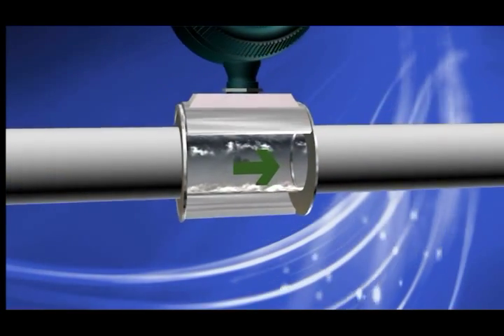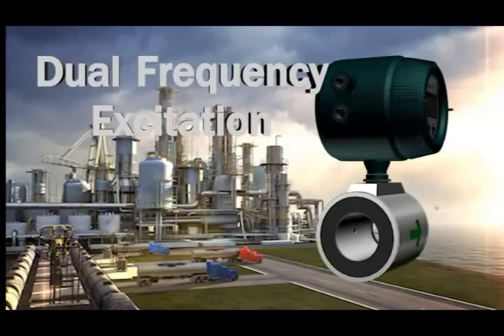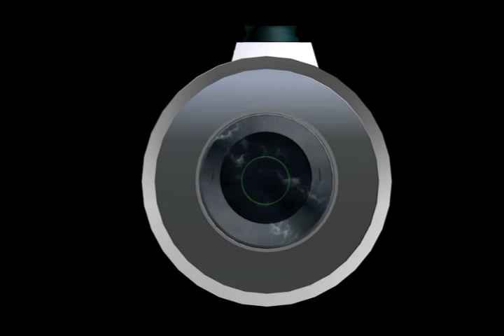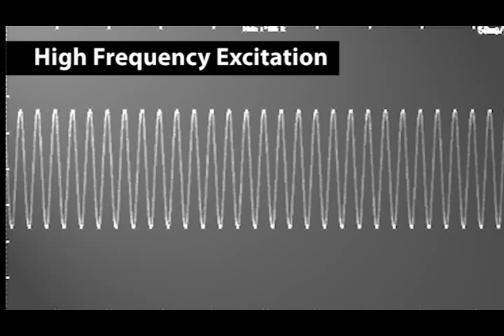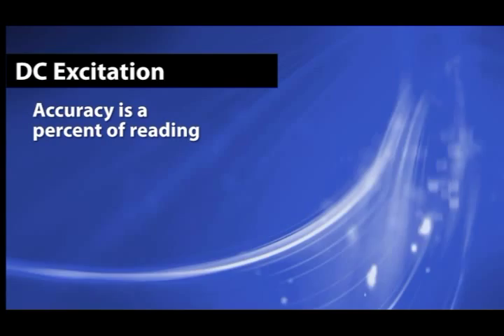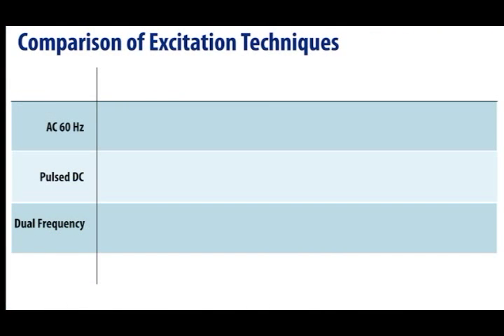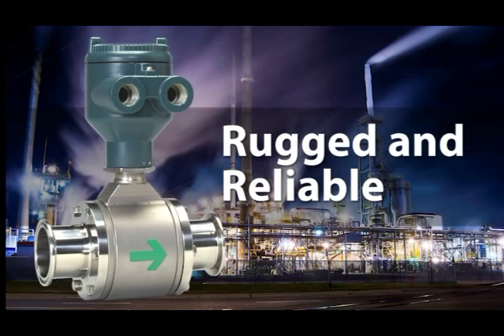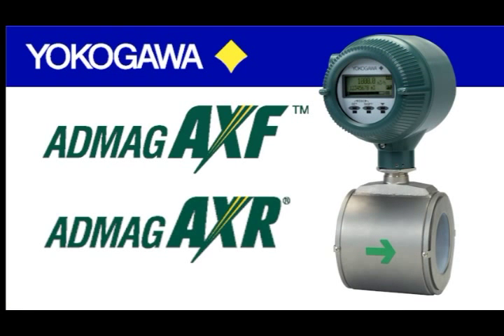Electro-magnetic Flow Meter (Dual Frequency Technology - Part 1)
Introduction of Yokogawa's patented dual frequency technology by explaining the principle of operation, components and excitation methods of electro-magnetic flow meters.